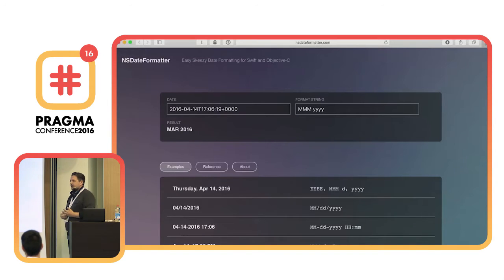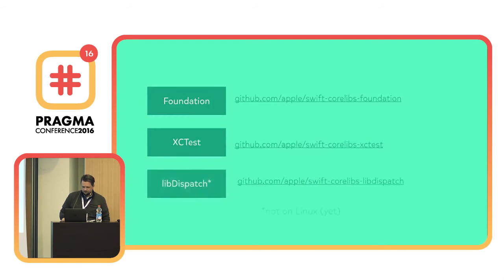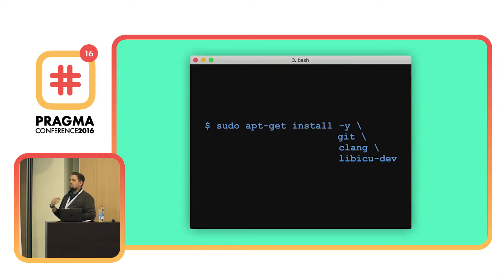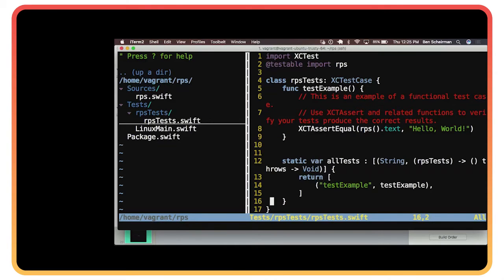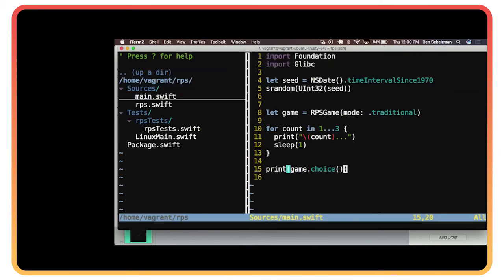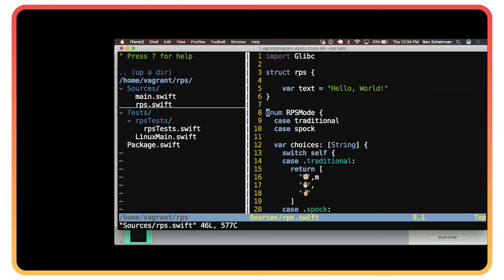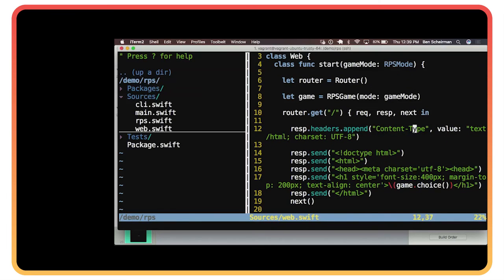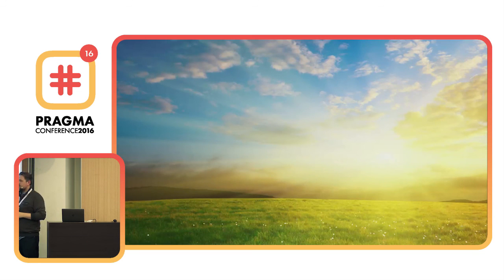Pragma Conference 2016 - Ben Scheirman - Swift on Linux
Now that Swift is open source, and we’ve had some time for the community to contribute and build on top of it, where are we? What is currently possible? In this session you’ll learn how to set up Swift on Linux using Vagrant, how to use the Swift Package Manager to build your application. We’ll look at some of the popular open source projects that have emerged, including some web frameworks for building APIs and web applications using Swift.